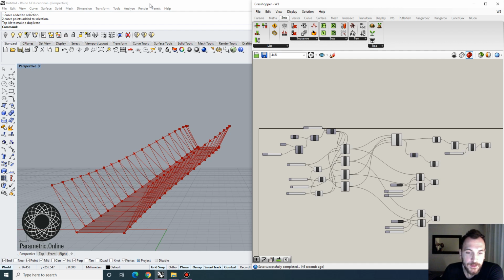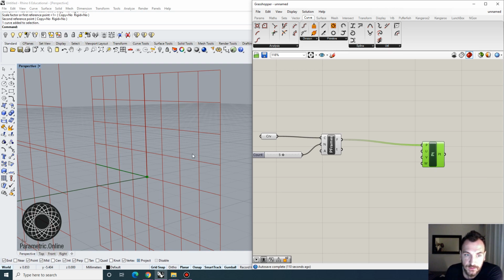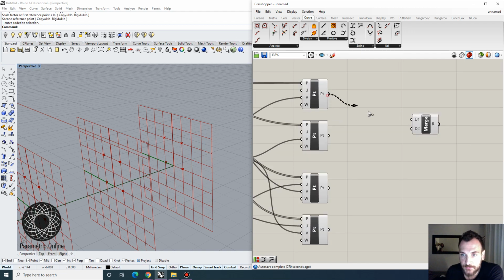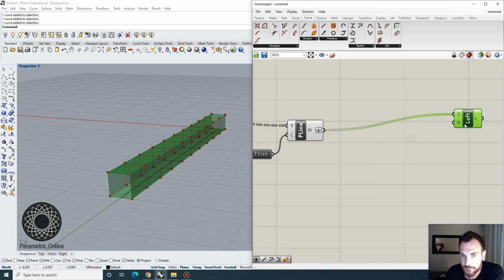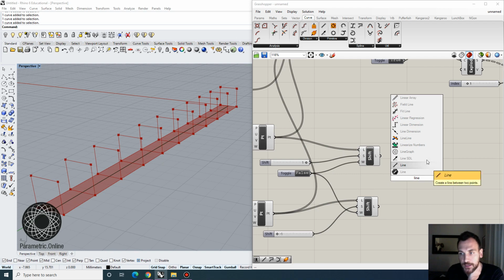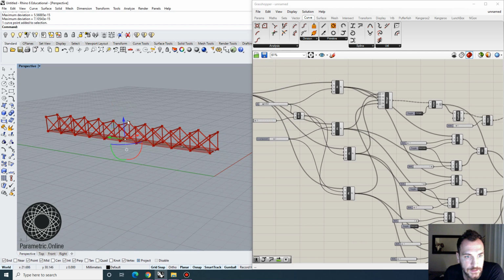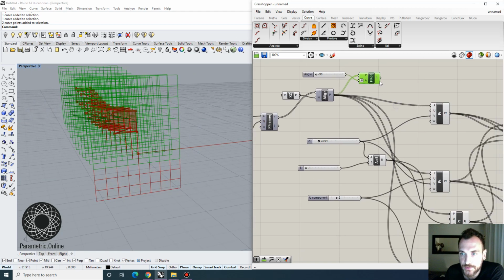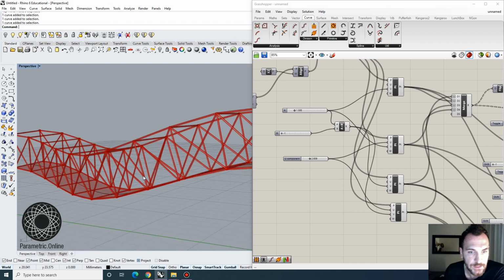Truss Bridge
In this short video we will develop a script that builds a truss bridge using a curve.